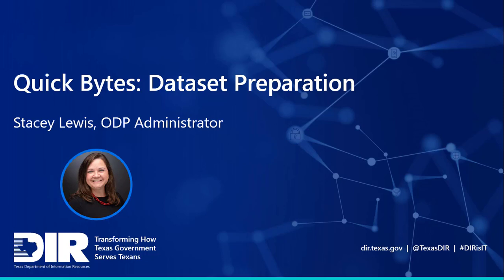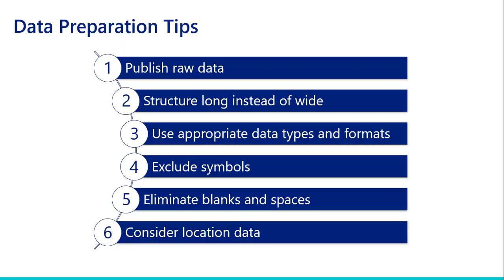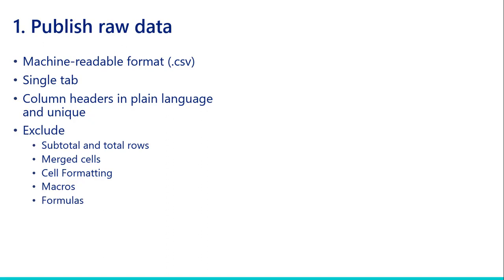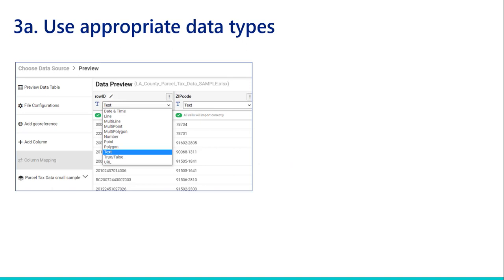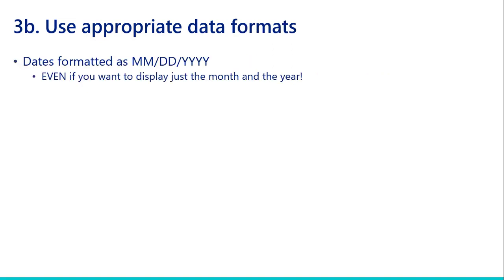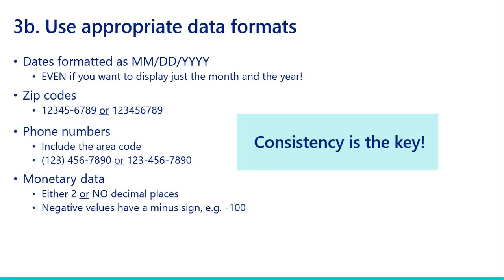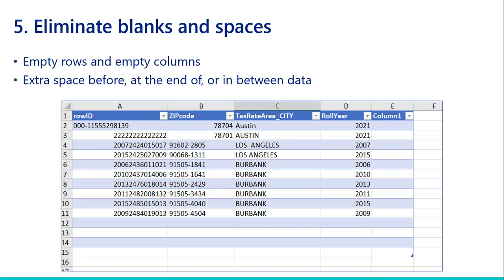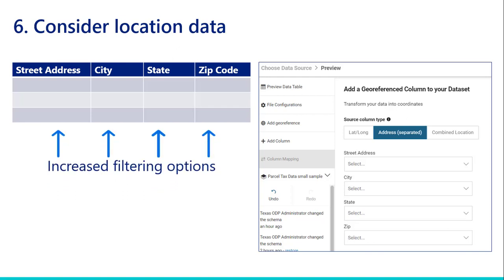Quick Byte 2023 Dataset Preparation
Learn how to prepare your data in this Quick Byte video, a series to help you navigate the Texas Open and Closed Data Portals.